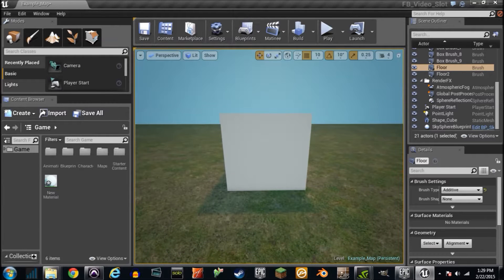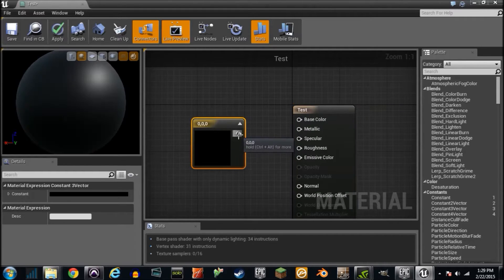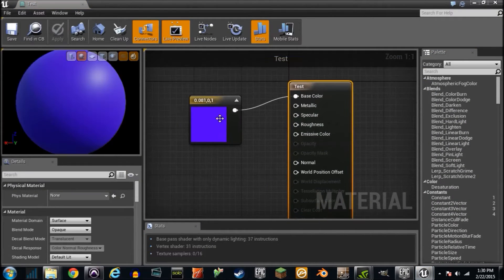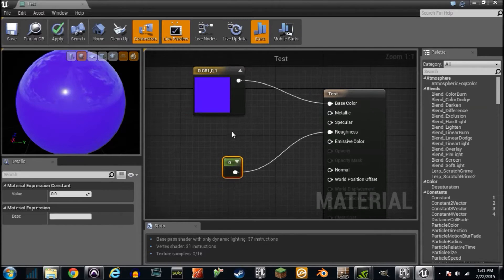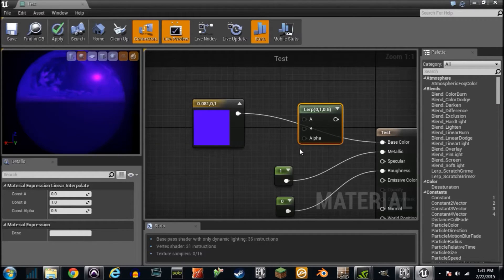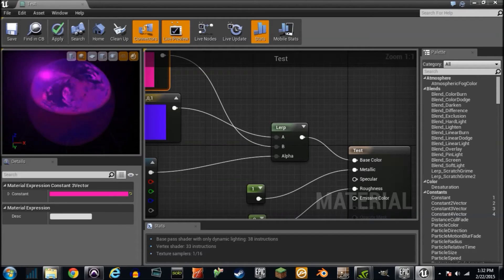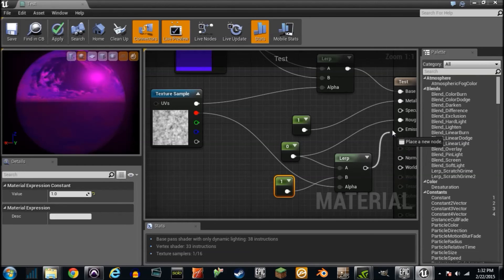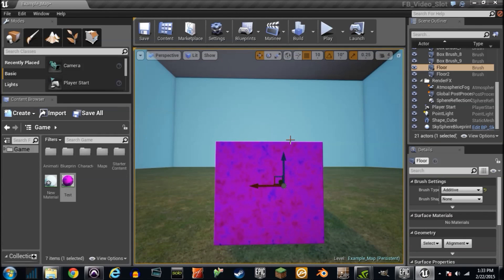PTV Unreal Engine 4 Material Tutorial 1 (Playing With Colors)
This video shows the BASIS of how you can create a simple material in the unreal Engine 4. :)